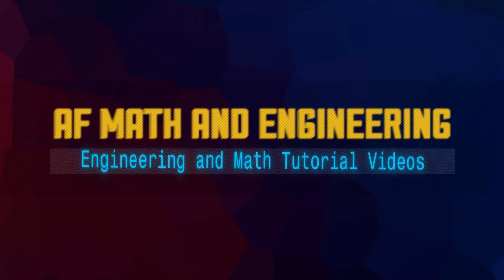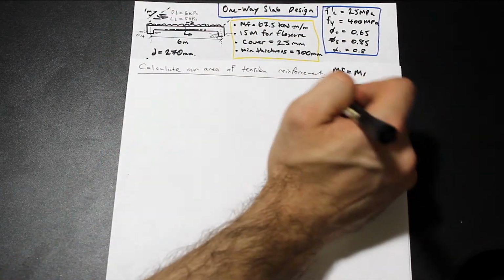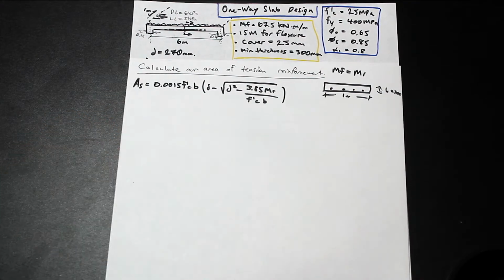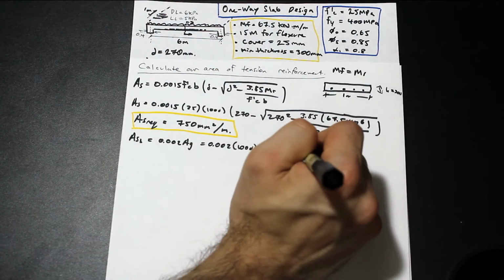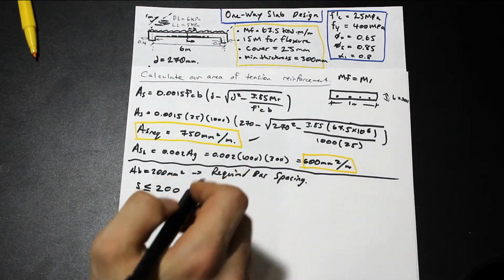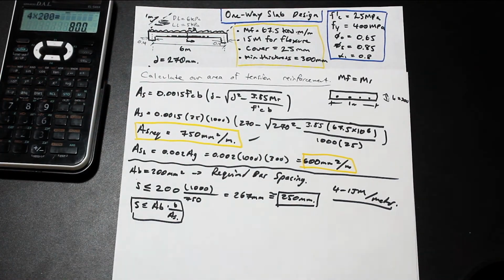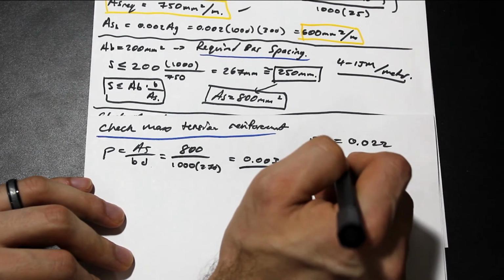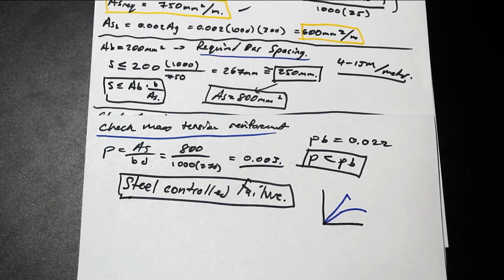One-Way Concrete Slab Design Part 2 - Area of Tension Steel - Canadian Code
In this video of the series, we go over how to find the tension reinforcement area for a one meter strip based on the code and check for row, the balanced reinforcement ratio check.